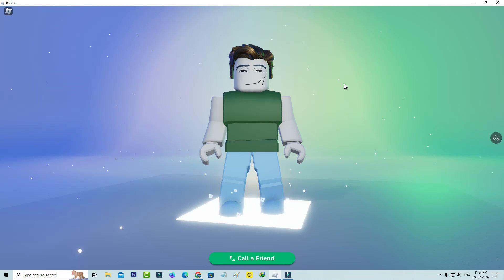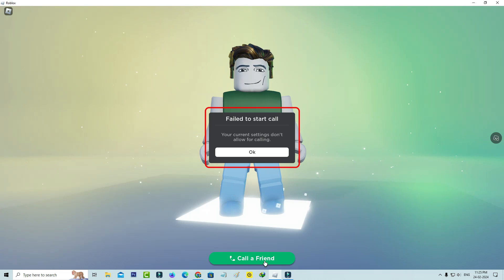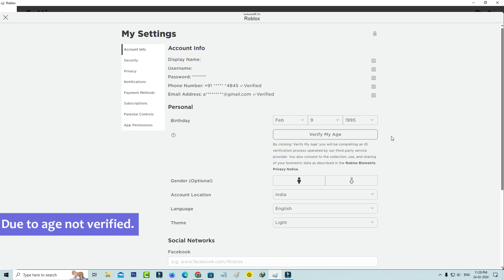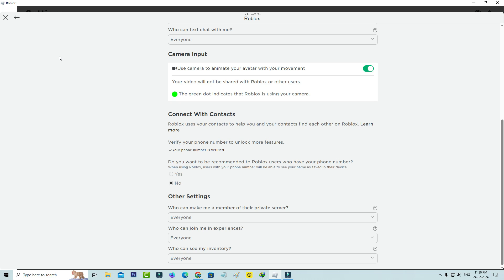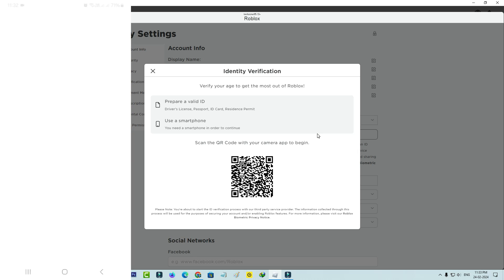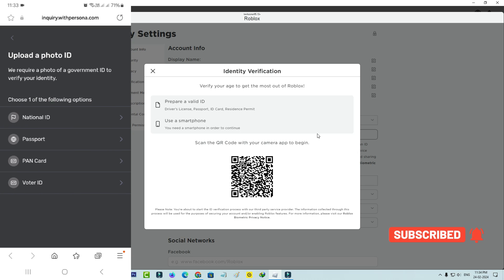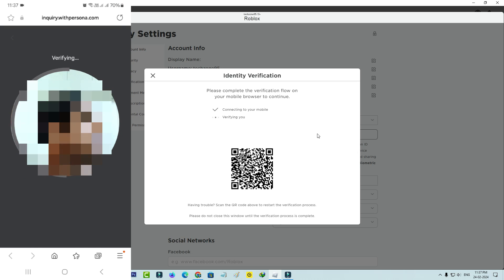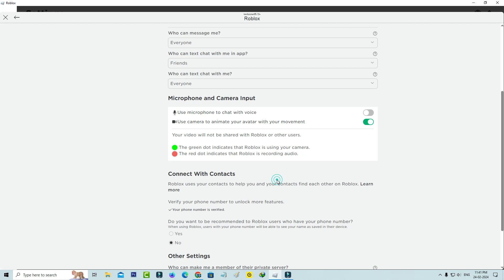Roblox Failed To Start Call Your Current Settings Don't Allow For Calling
This video is about how to fix roblox failed to start call your current settings don't allow for calling. roblox calling update not working.

But before going to make a voice call,first of all send the friend request.

Here i get this error message in my windows 10 pc,at same time this solution also works on windows 11,windows 8 and windows 7 based laptop.

Some other working devices are android mobile,ios based iphone,ipad and mac.

At same time this feature only works for you if you enable the camera as well as microphone input.

Today i get the following one error notification while i try to join the roblox connect server :

Failed to start call

Your current settings don't allow for calling.

Ok

Timestamp :

00:00 : Intro

00:05 : Try to join roblox connect

00:32 : Reason for this error

00:51 : Complete age verification

01:11 : Follow instruction

01:48 : Enable inputs

01:59 : Again try to join roblox connect

02:13 : Outro

How to solve roblox call not working :

1.One of my subscriber ask to me,what to do when roblox says this kind of message and why this happening?.

2.This is occurs for two possible reasons.

3.And the first one is due to your age is not verified.

4.And the second one of the reason is due to your phone number is not verified with roblox account.

5.So if you like to fix this issue,just verify your age as well as phone number.

6.So after you done this processess and then try to connect your voice chat with your roblox friends.

7.So i hope if you follow this simple steps,finally this problem is solved in permanently.